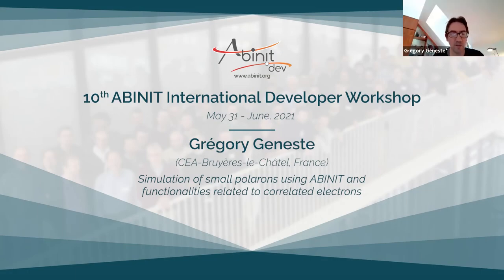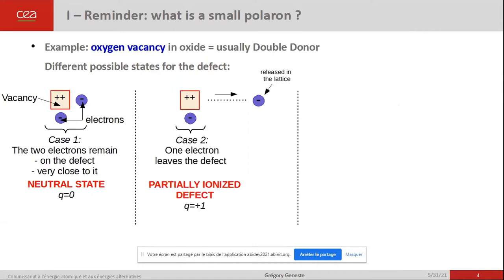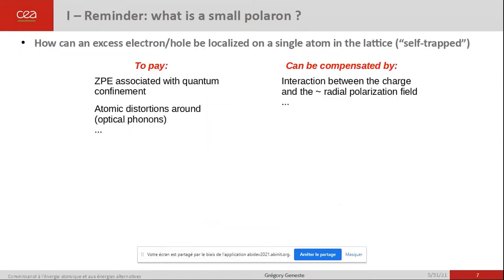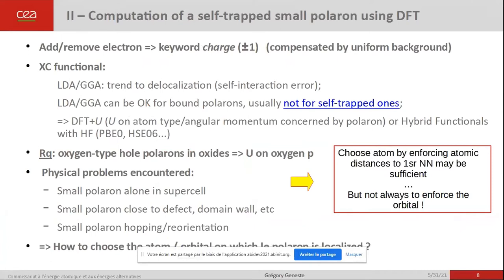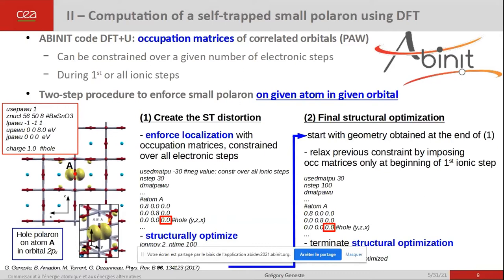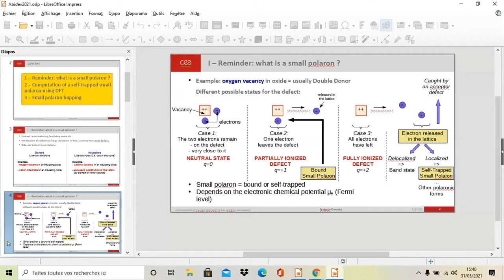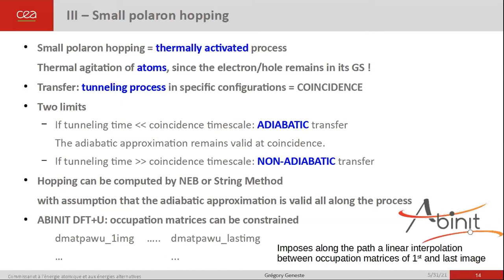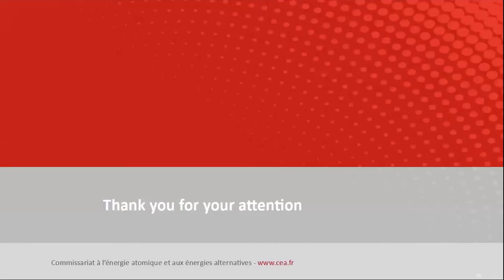Simulation of small polarons using ABINIT & functionalities R/T COR electrons (Grégory Geneste)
Simulation of small polarons using ABINIT and functionalities related to correlated electrons
Grégory Geneste (CEA-Bruyères-le-Châtel, France)